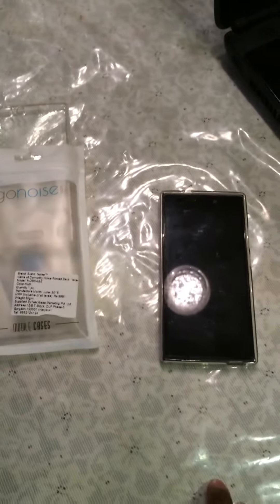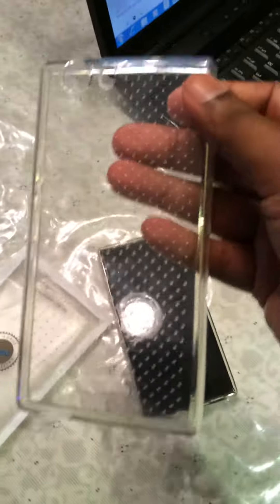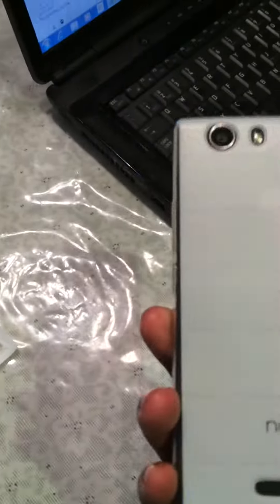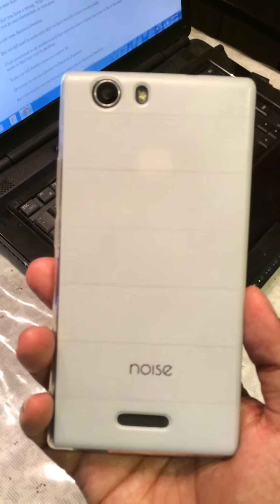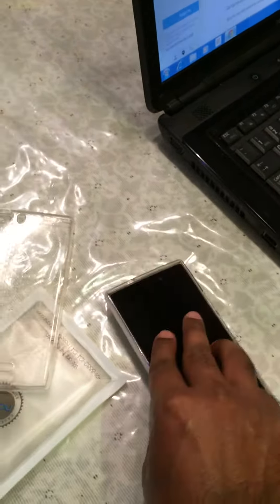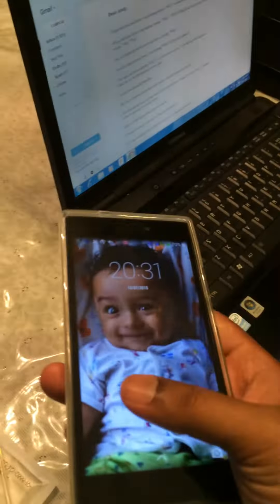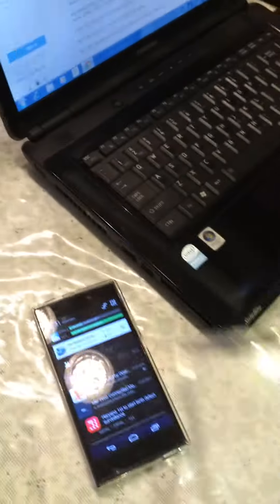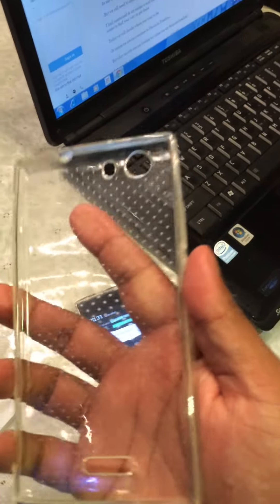Micromax Nitro 2 E311 back cover update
Back covers or case  for Micromax Canvas Nitro 2. Soft rubber & transparent plus a white wood look cover